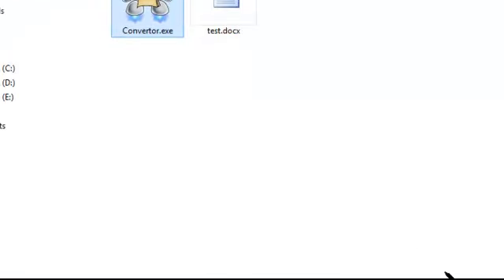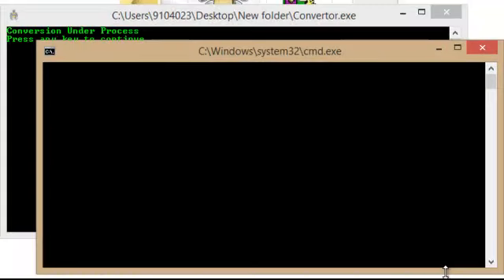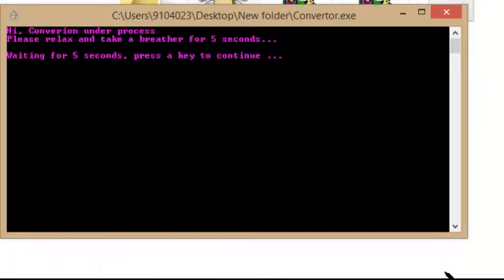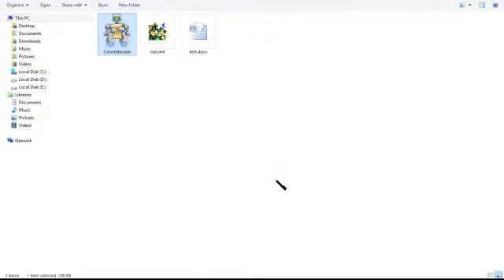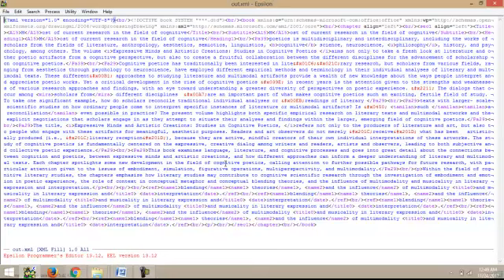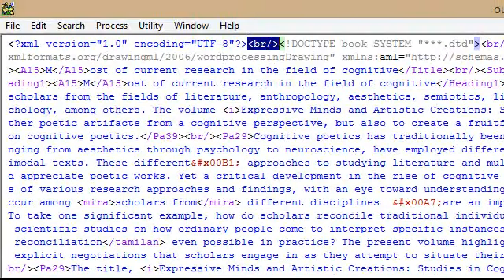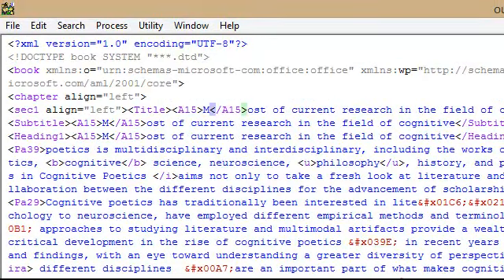XML/epub conversion using VP.exe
this video is about how to convert into XML